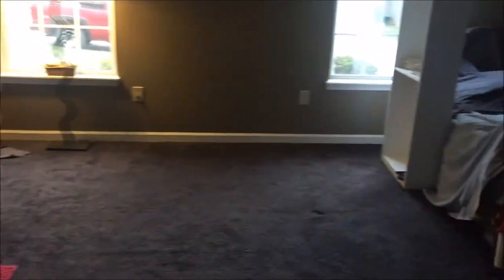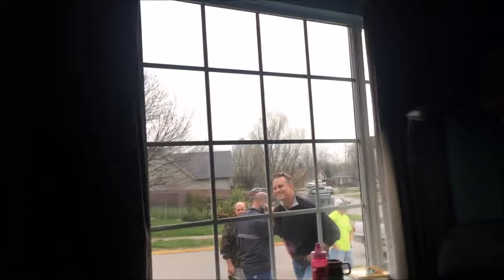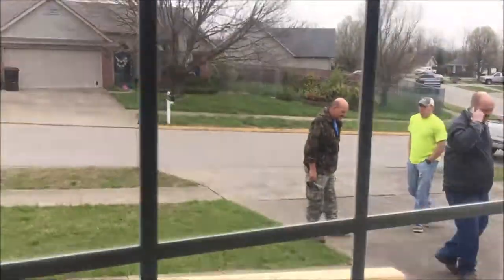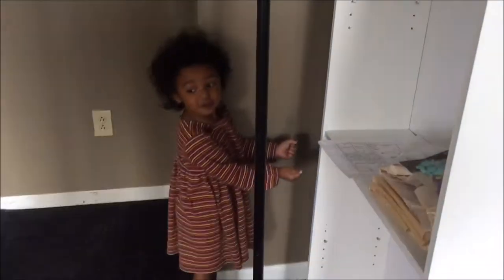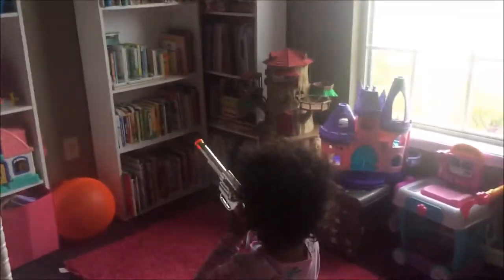Preparing for Preston - Building the Wall (April 2017)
We are anxiously getting ready for our new son coming May 5th. His name is Preston and we've recently built a wall to make a new bedroom for him. Haniah was a big part of the process and I hope you enjoy seeing the development of the Glitter Walls. :)